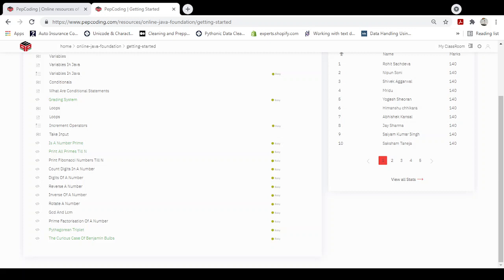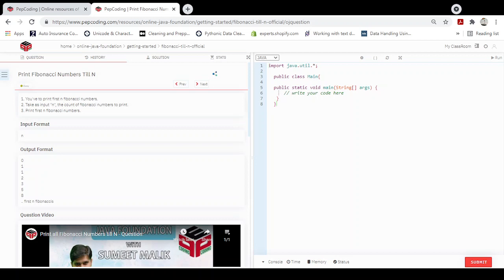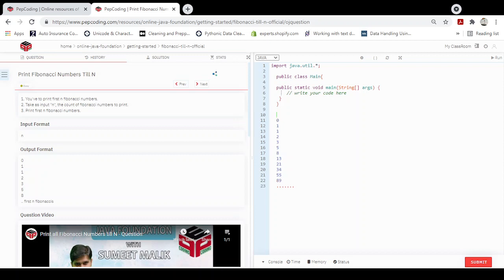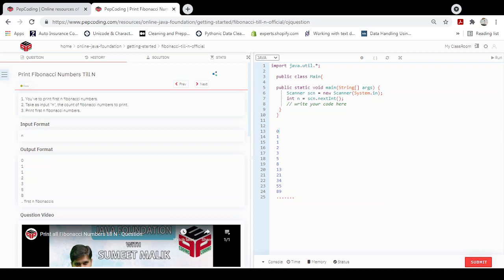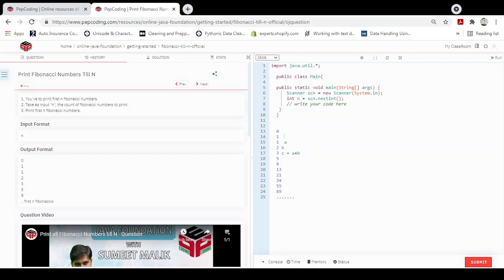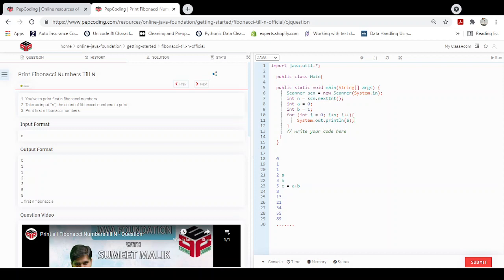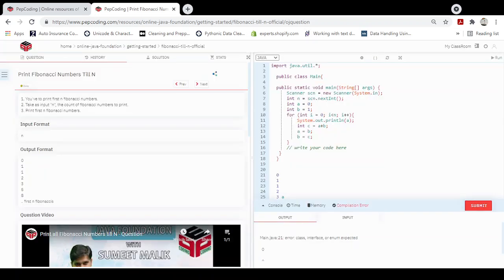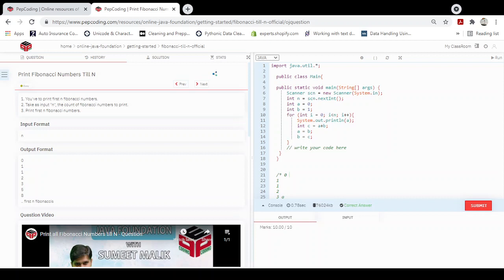Print All Fibonacci Numbers Till N